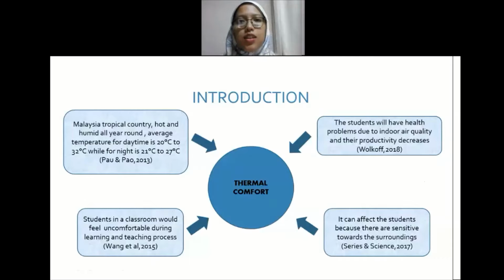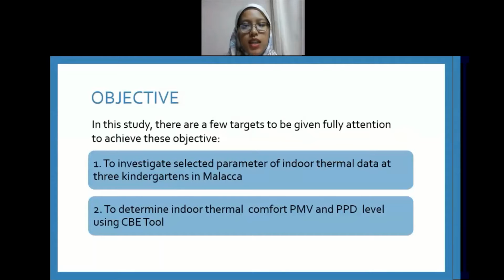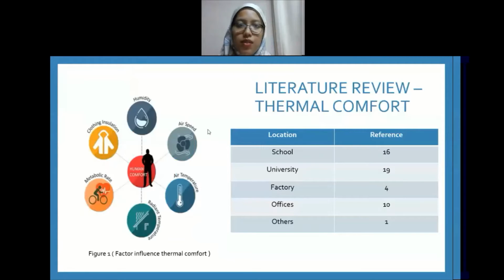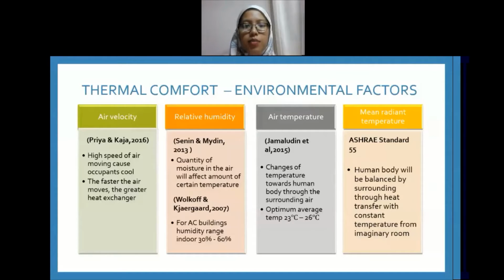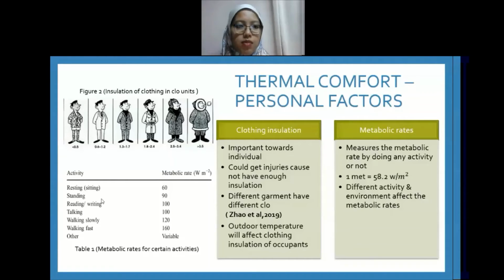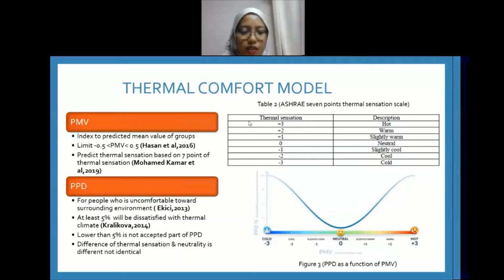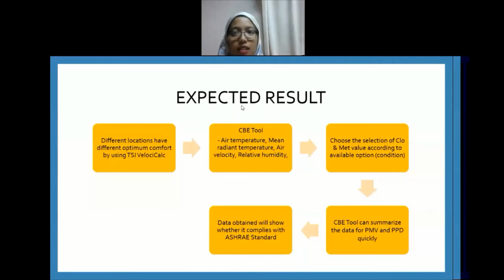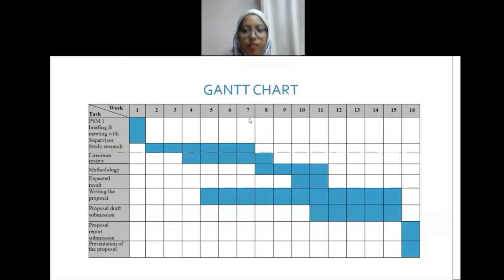BMMU3764 BACHELOR DEGREE PROJECT 1 - THERMAL COMFORT AT PRE SCHOOL IN MALACCA USING CBE TOOL